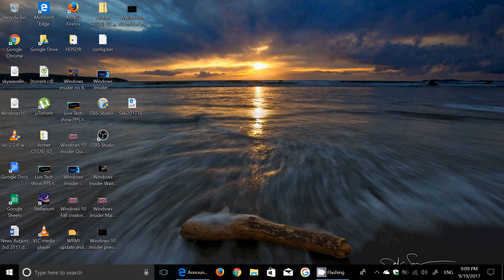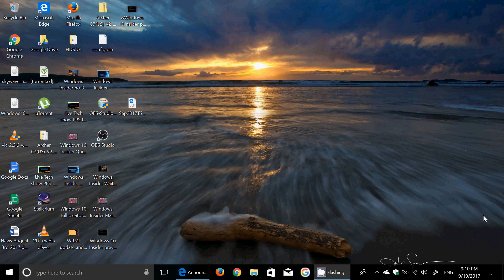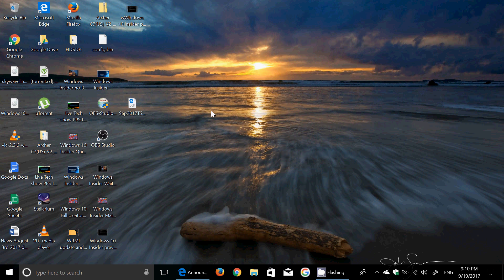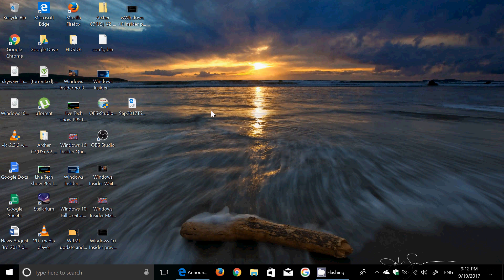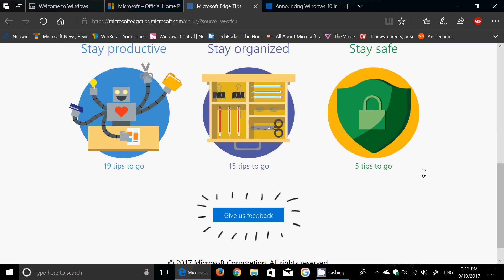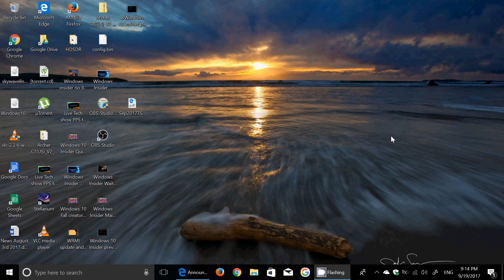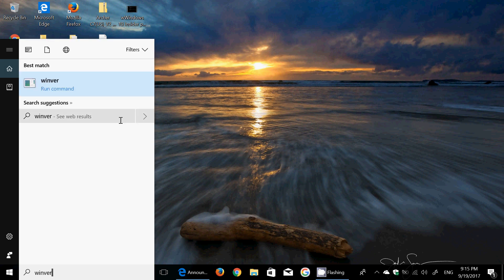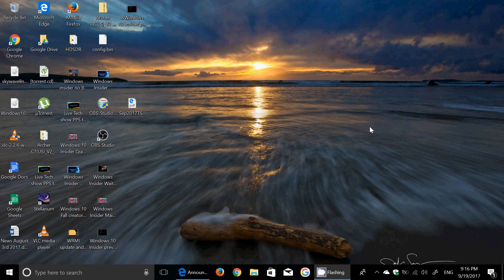Quick look and review of Windows 10 Fall Creators update build 16291 September 19th 2017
Taking a look at the latest build for the Fall Creators update and also some tips for the beginners to try out 16291